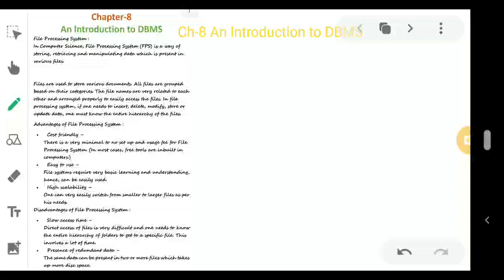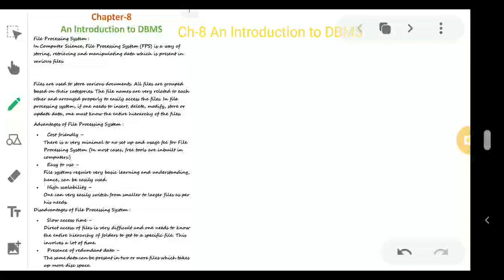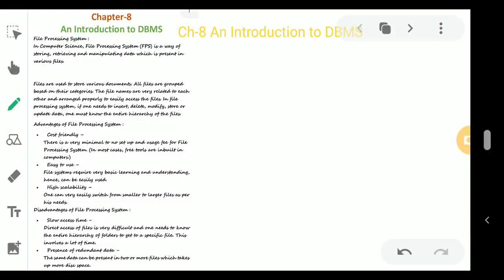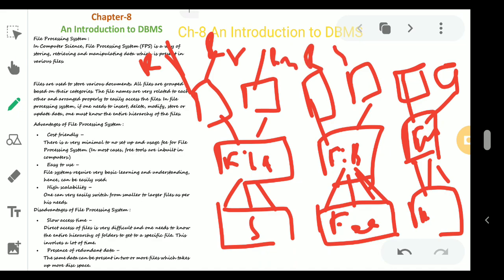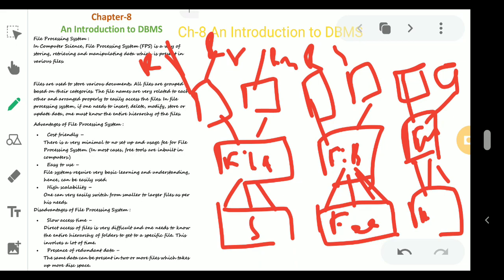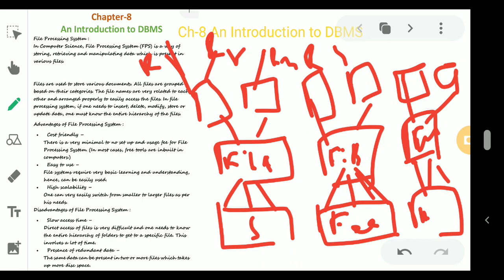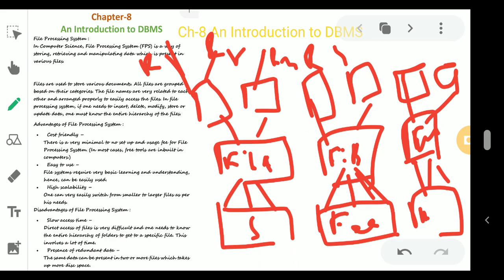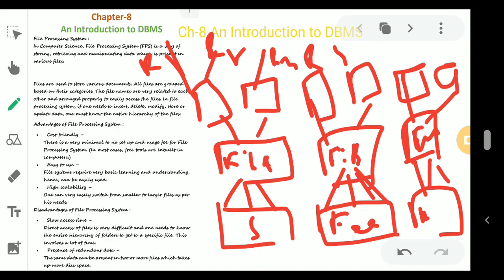Class 12 Computer Application ( Ch-8 An Introduction to DBMS) Part 1